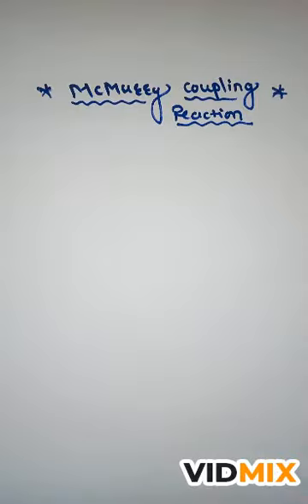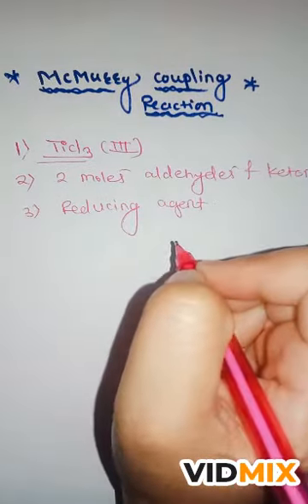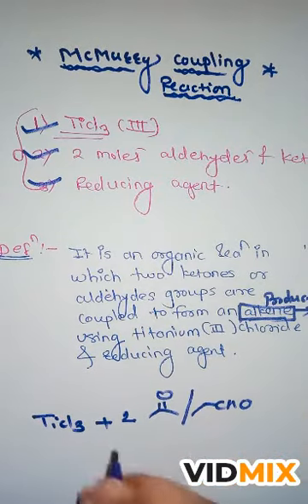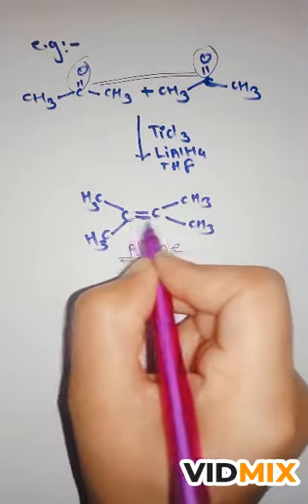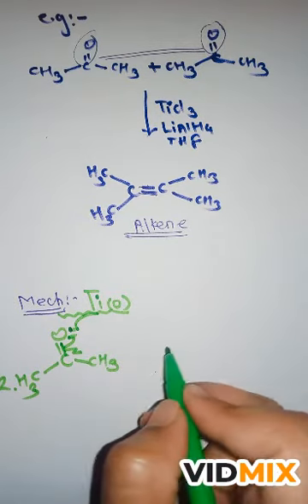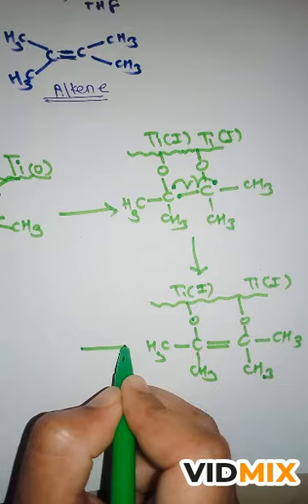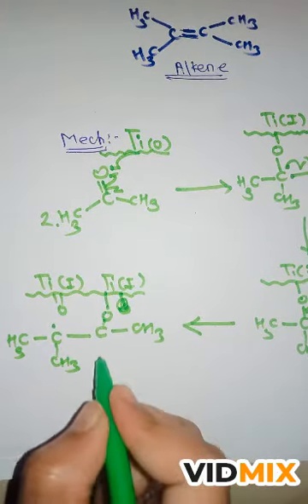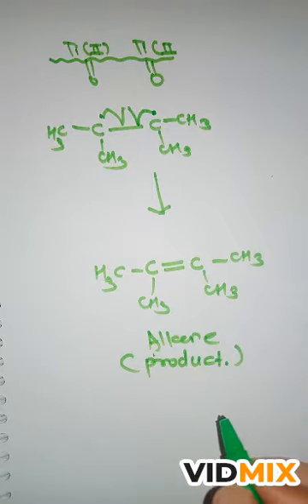MCmurry coupling reaction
MCmurry coupling reaction,example and mechanism